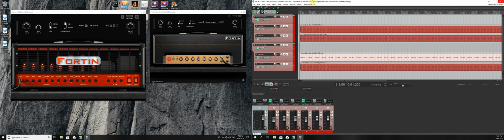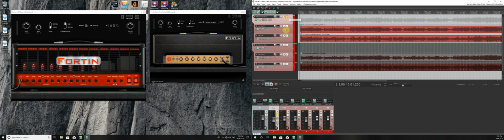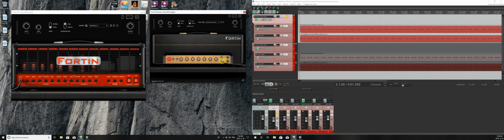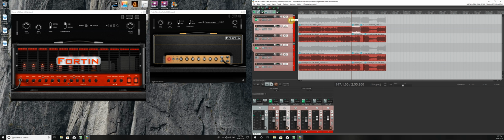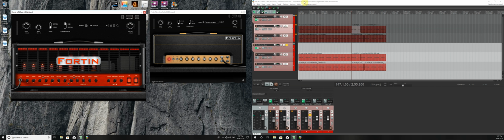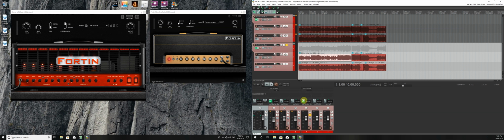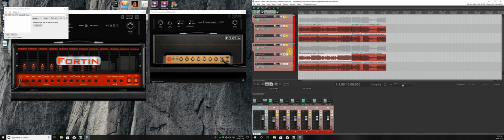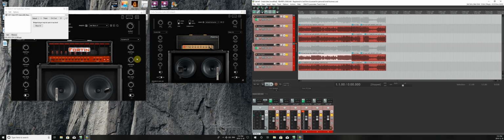Fortin Demo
A real quick and dirty demo on the Fortin Nameless and NTS suites.